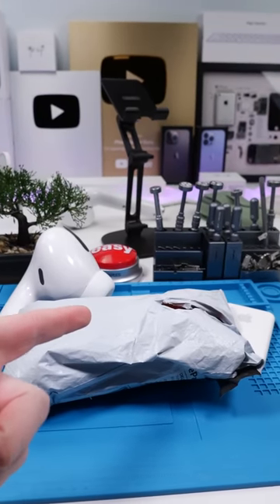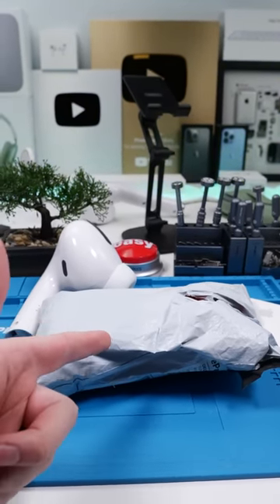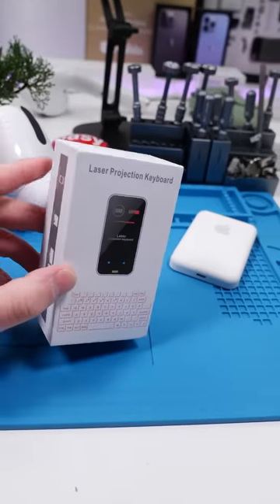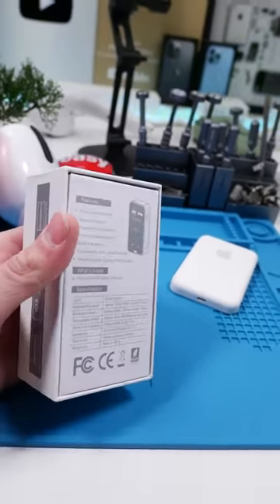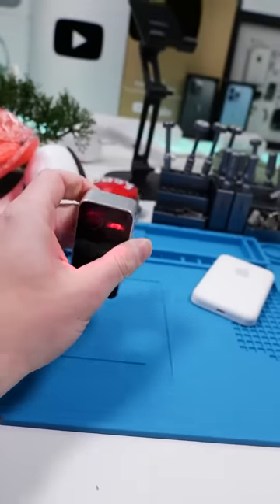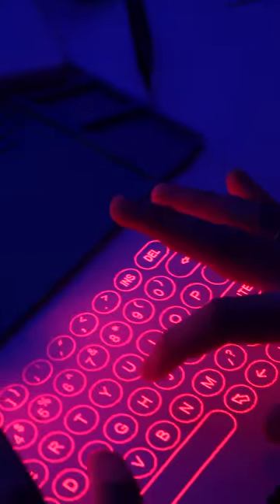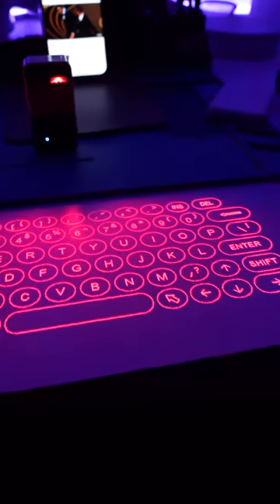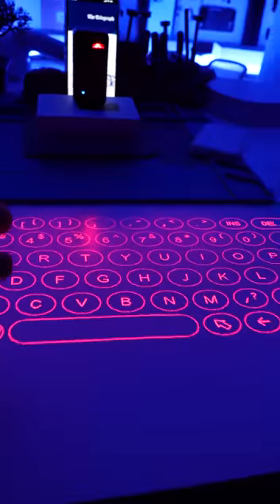Ever Seen A Laser Keyboard In Action?